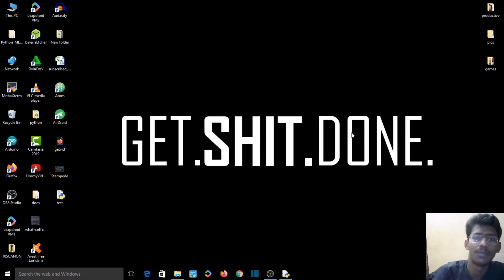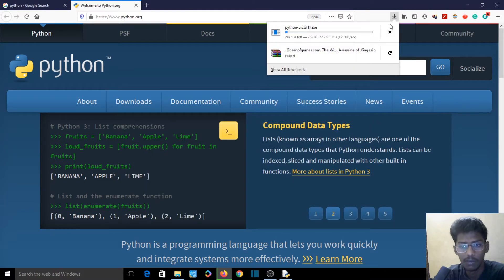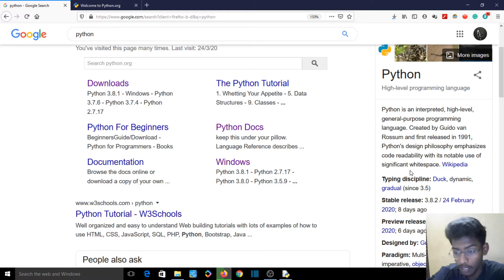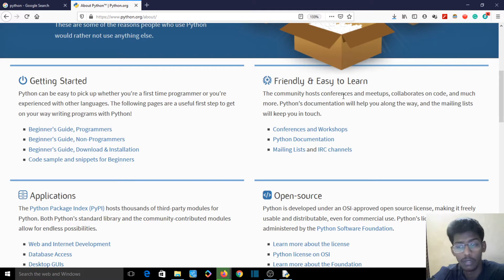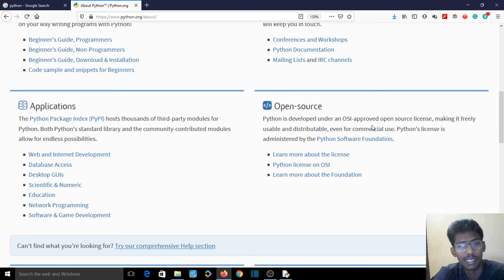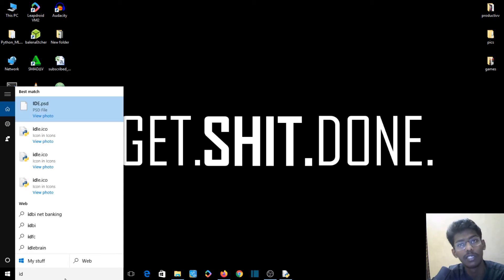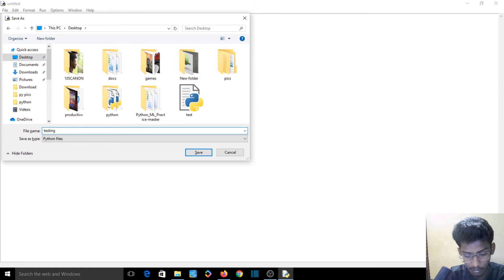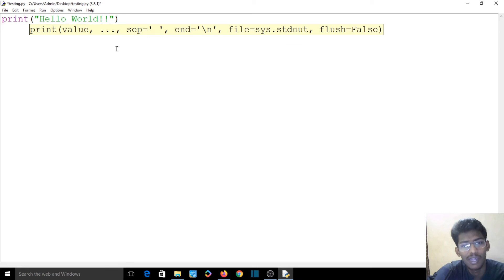Installation of Python and First Program - Complete Python Course #1 | Tamil | Productivv Academy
Take a sneak peek into our python course that is about to be released. in this video, you will learn the installation of python and get started with writing your first program in python.

Introduction: 0:00
Downloading Python: 0:20
Description About Python: 1:05
Installation: 4:32
New Python File: 5:23
First Program: 6:48
Conclusion: 8:56